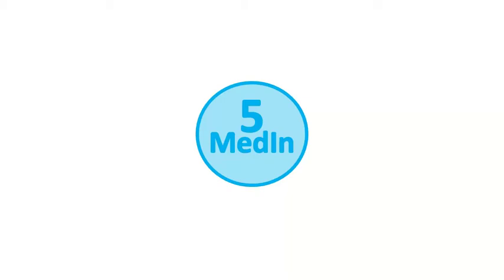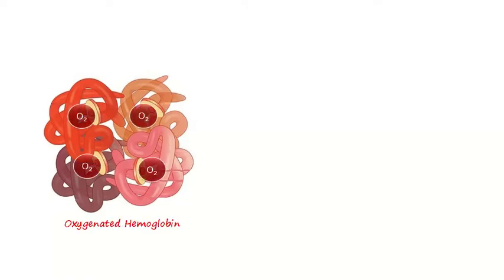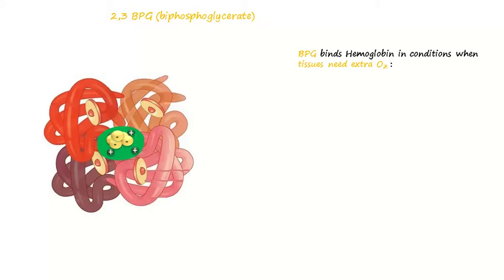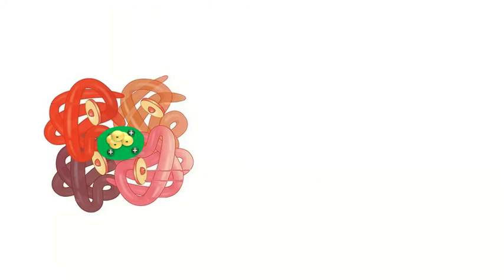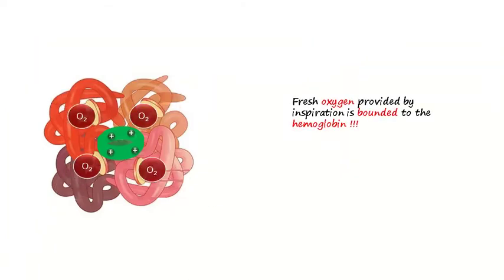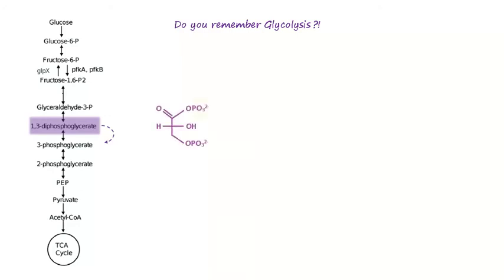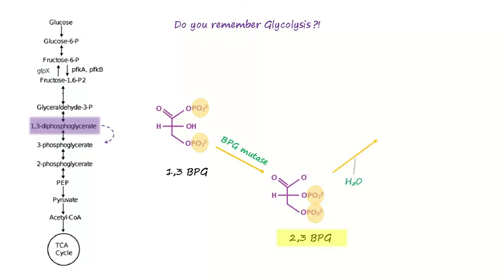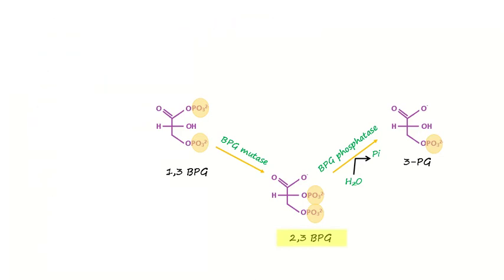Biphosphoglycerate (or diphosphoglycerate) cycle in Red Blood Cell